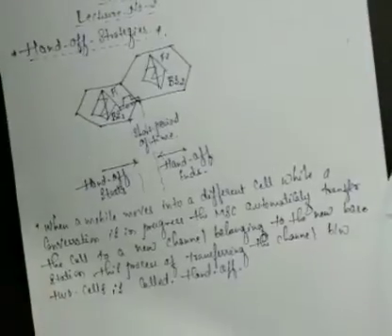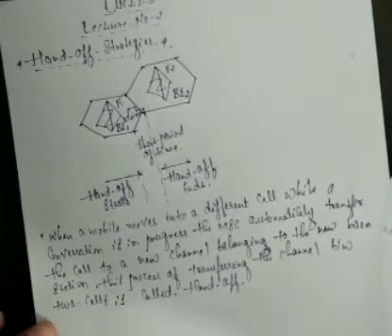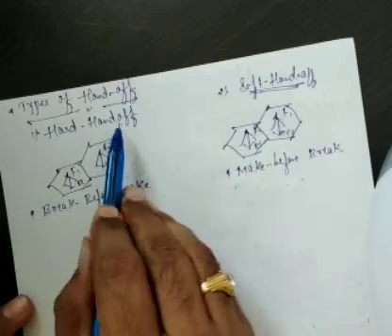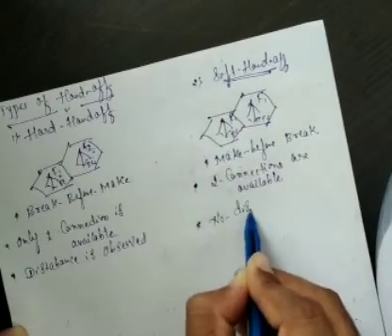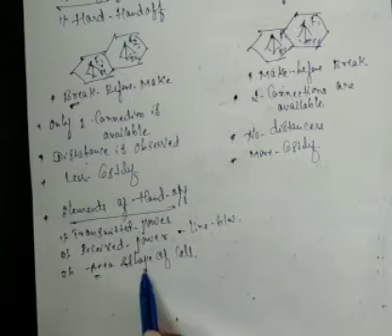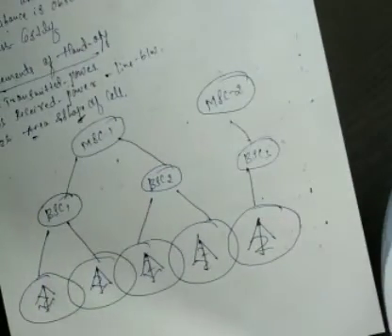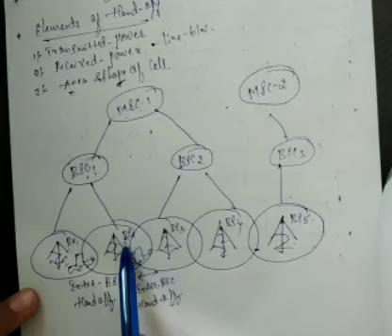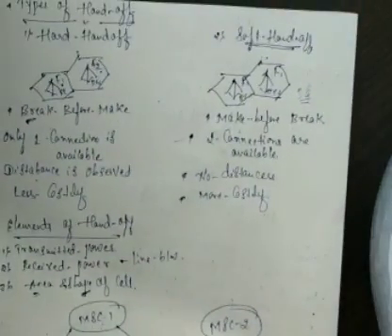Unit1- Handoff strategies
Handoff strategies